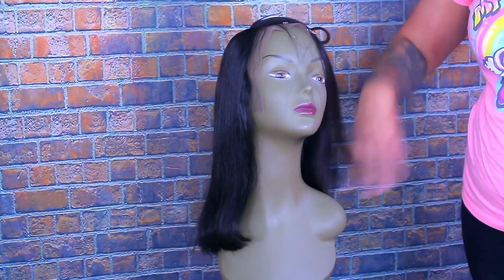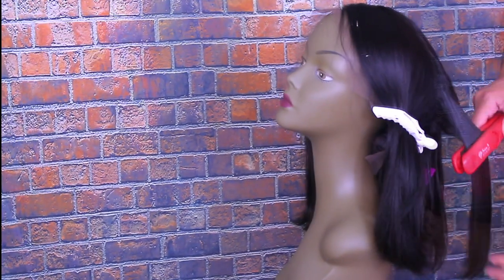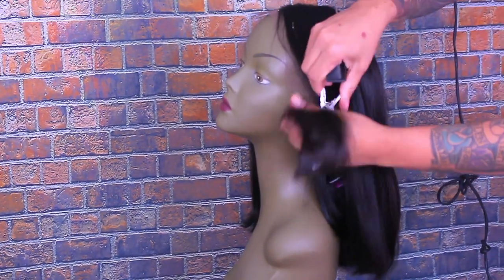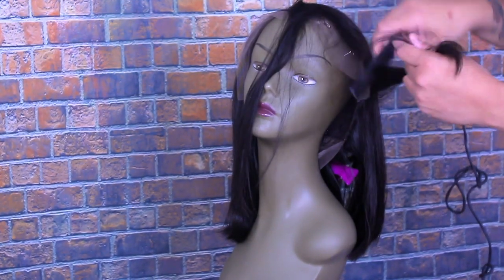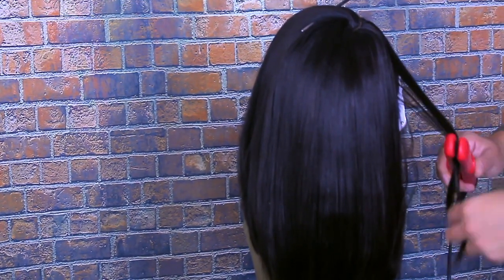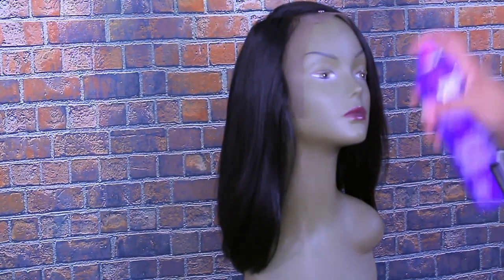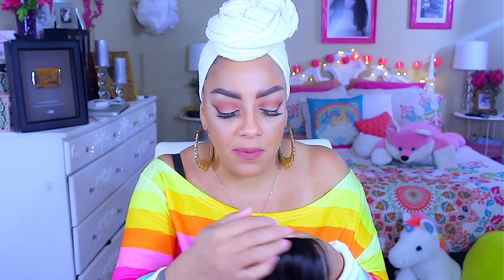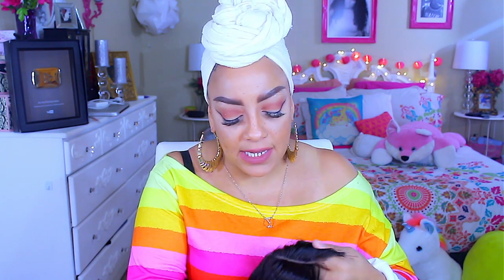UNDER $100 LONG GRADUATED LIGHT YAKI BOB LACE FRONTAL HOW I STYLE omgherhair.com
OMG HER HAIR

Wig info :
Yaki Bob Hair with 150% Density Indian Remy Hair Glueless Lace Front Wigs [BOB02]

Style: Light Yaki
Hair Color: Natural black Hair (can be dyed or bleached)
Hair Length :12in
Wig Density : 150% density
Cap Construction: Cap3 Glueless Lace Front Wig Cap
Hairline: Pre-plucked
Price : ONLY $86 for 10 inch ;
           $96 for 12 inch (Very Affordable !)

SOME OF MY FAVORITE SITES